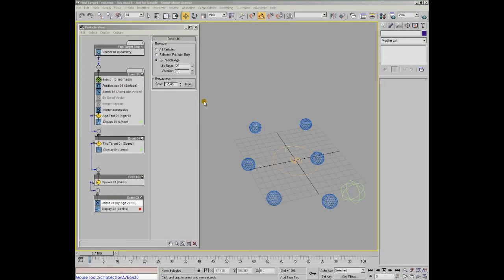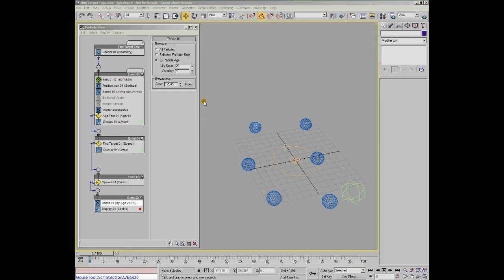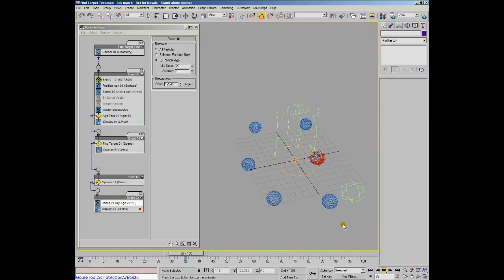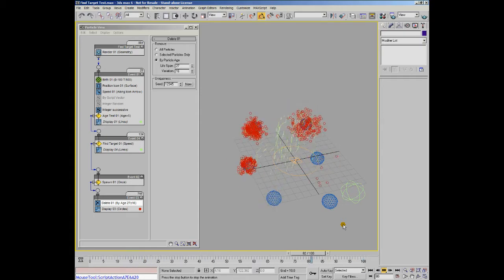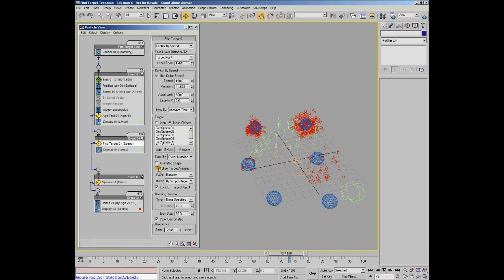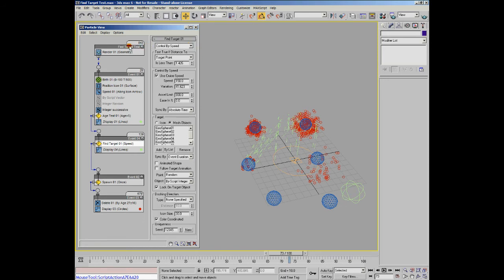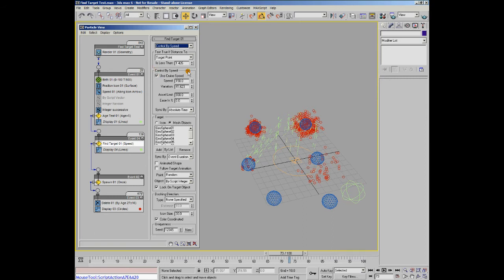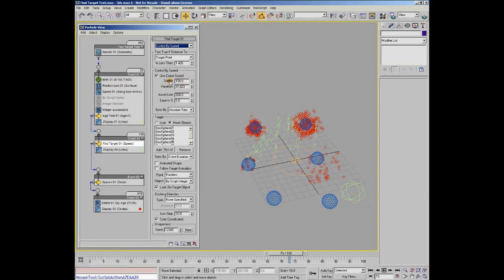3DS MAX - CG Academy Tutorials Serie 6 ] - [ 4 - Find Target Test - Pt.1